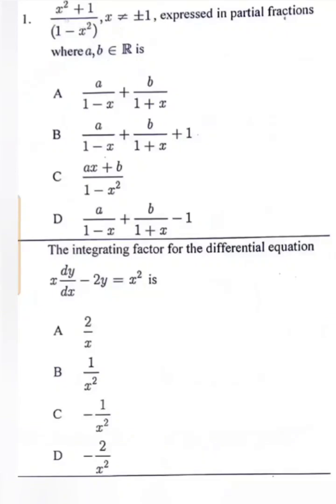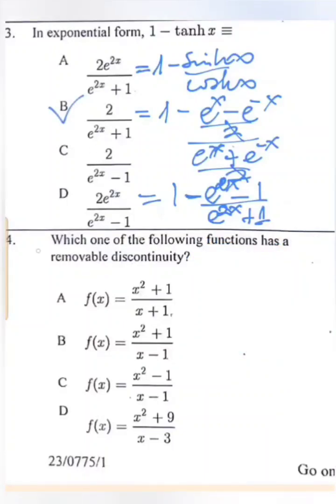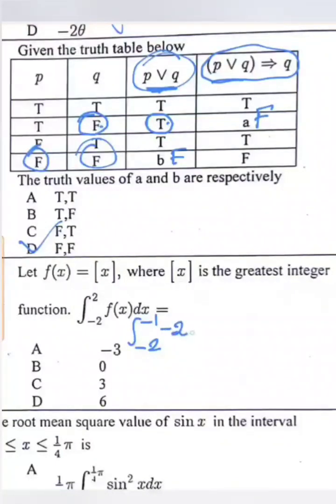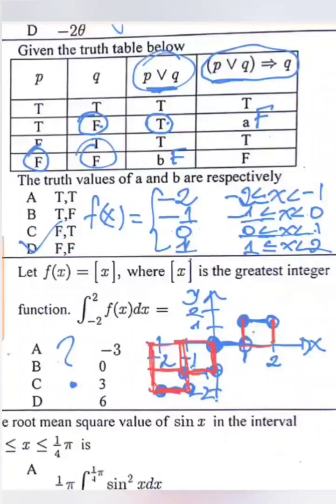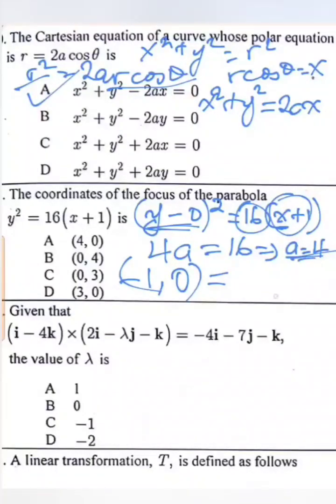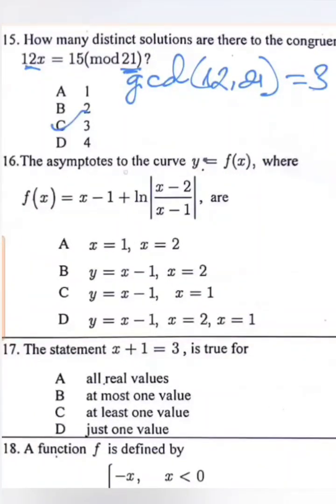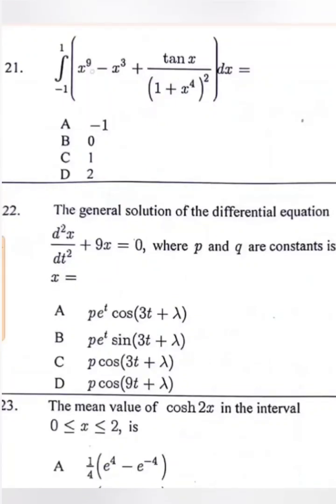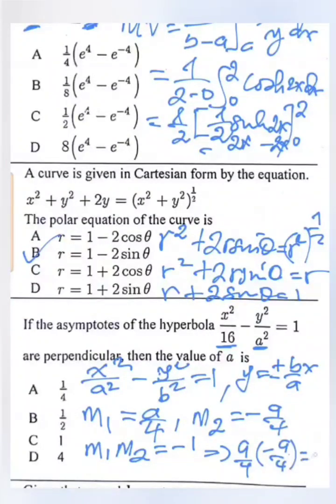Further Maths P1 GCE 2023 solutions.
In this video we solve the first 25 mcq questions of further Mathematics paper 1 GCE June 2023.